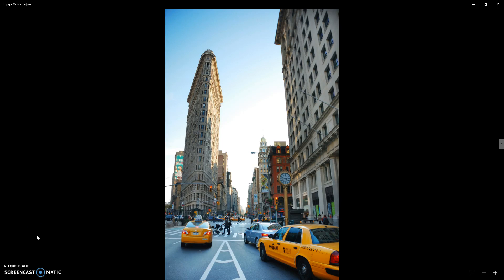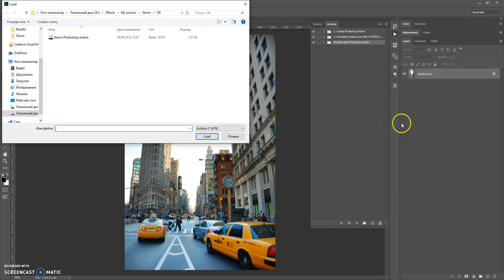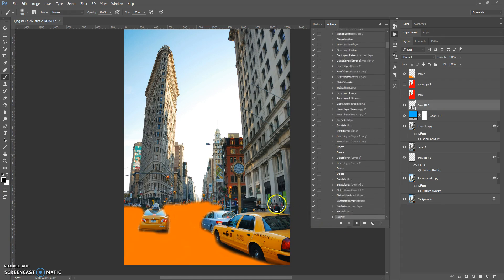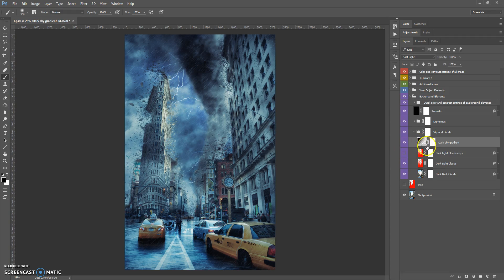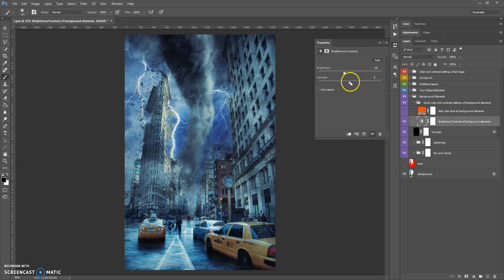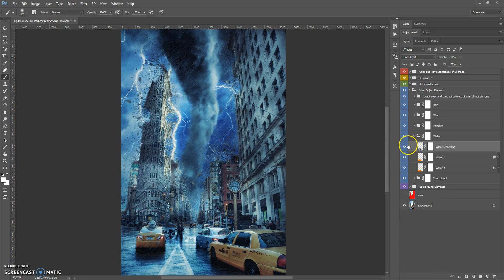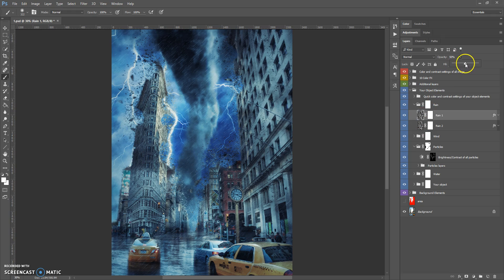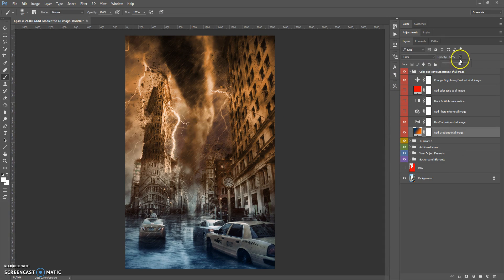Storm Effect in Photoshop tutorial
!!!IMPORTANT!!!